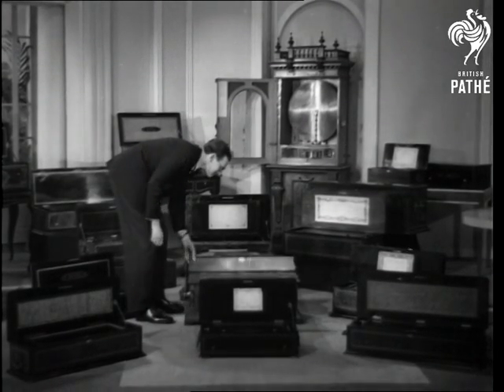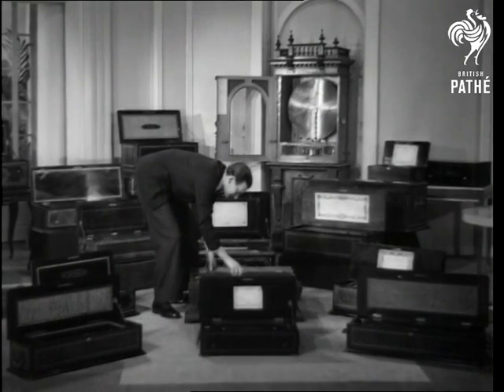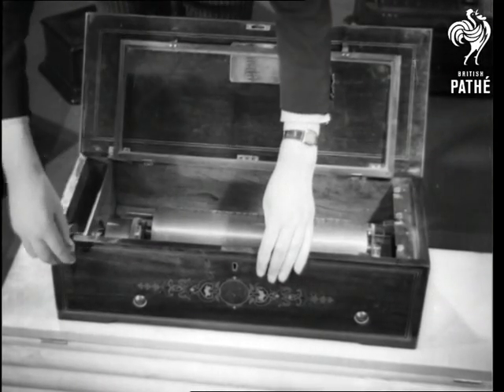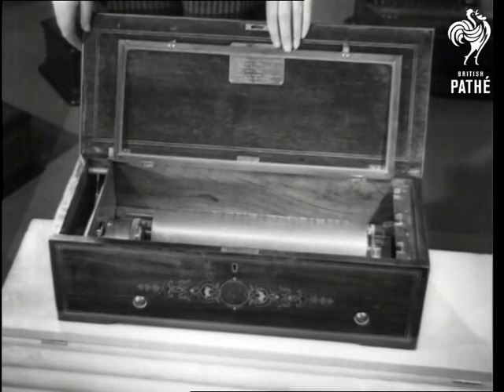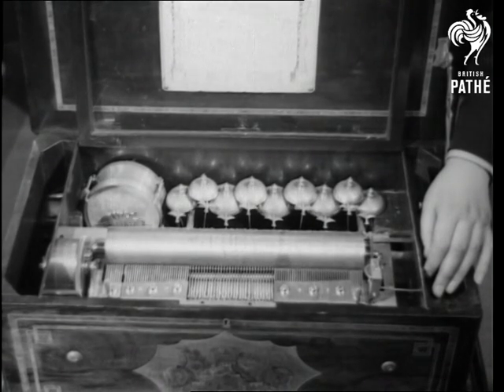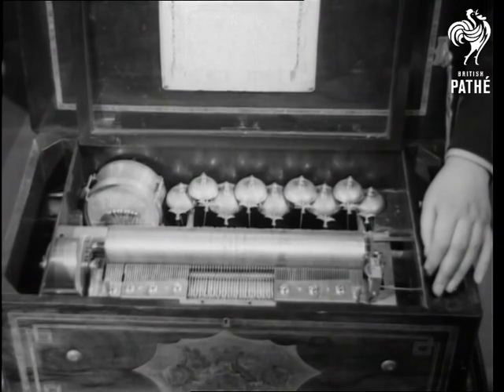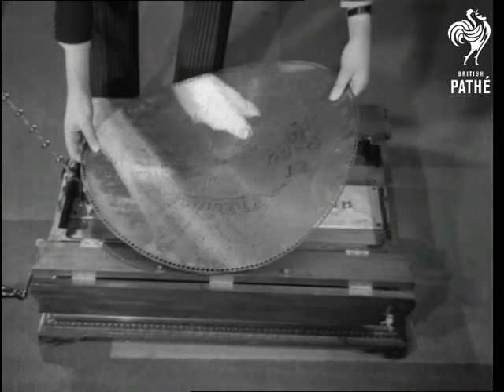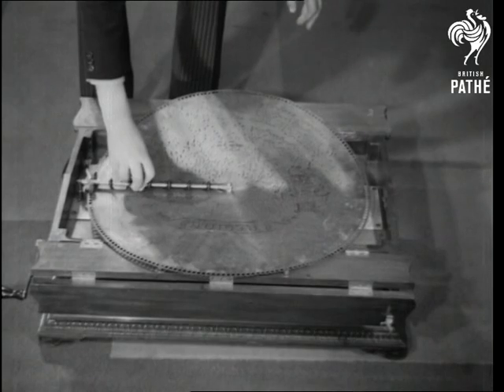Musical Boxes (1938)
Location unknown.

Mr A. J. A. Symons surrounded by musical boxes of various sizes making strange noise. Succession of shots of various boxes from the smallest to the largest. Several close up shots showing the mechanisms.
 FILM ID:1254.21